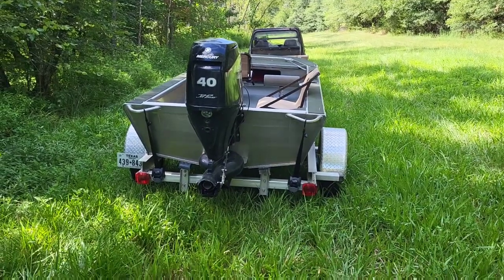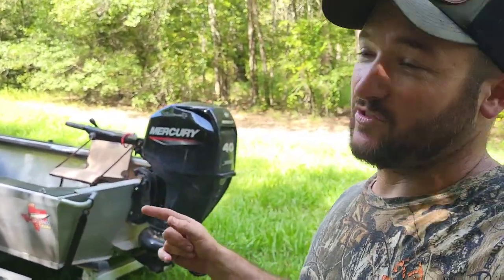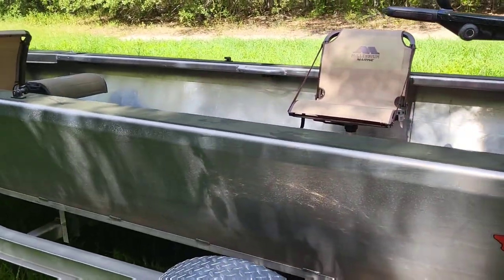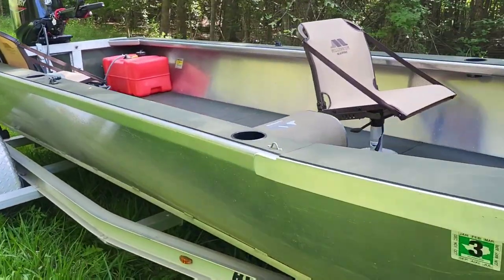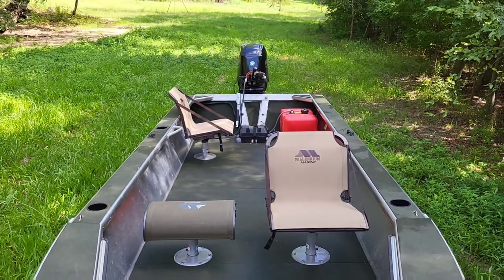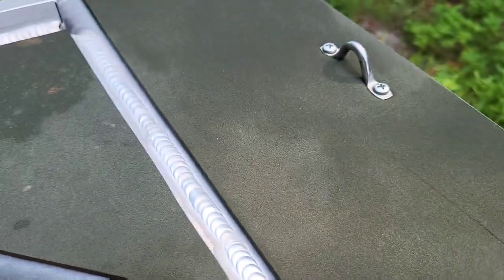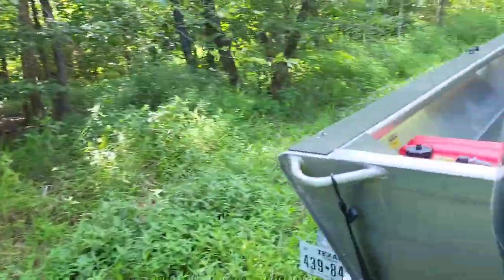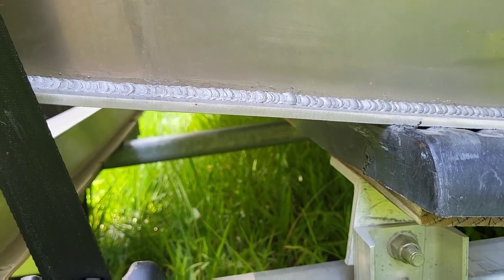Jet Boats of Texas 1654 Outboard Jet